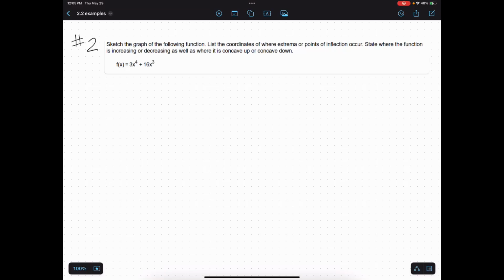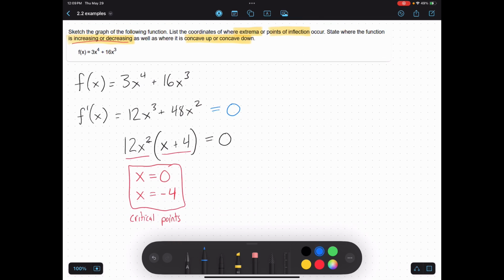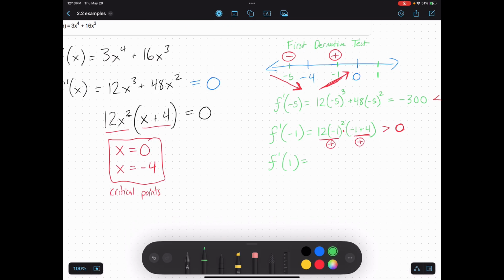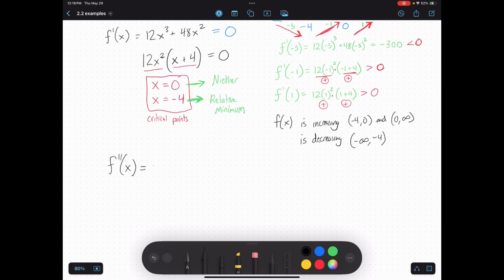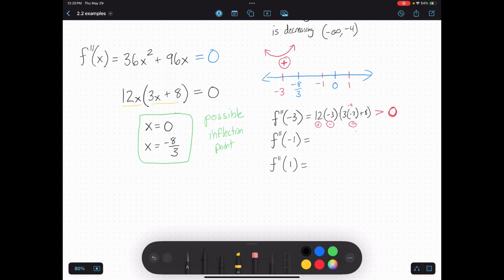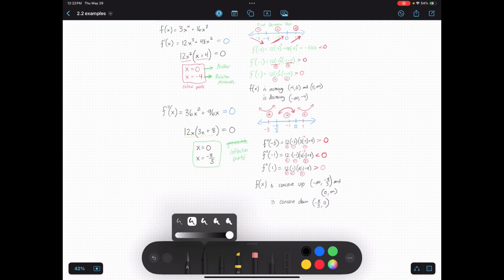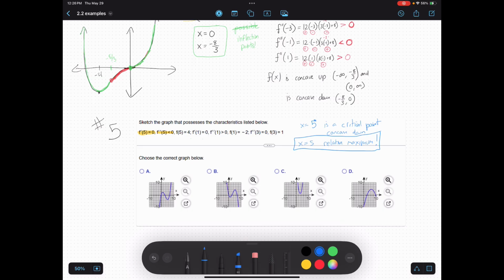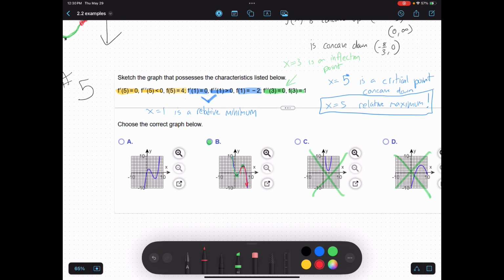2.2 Analyzing the 2nd Derivative Examples